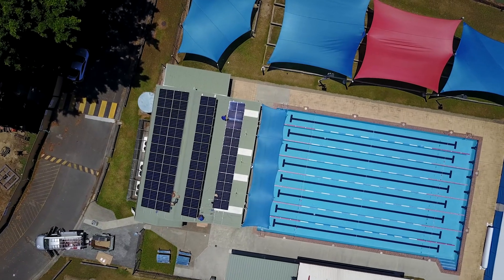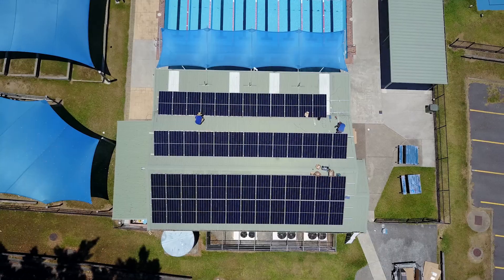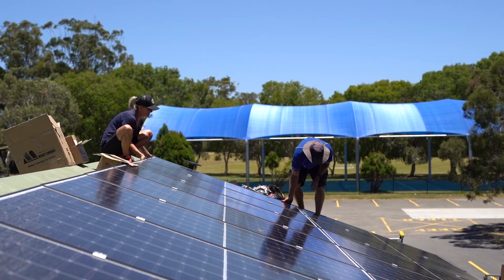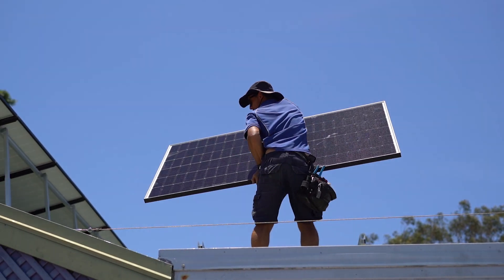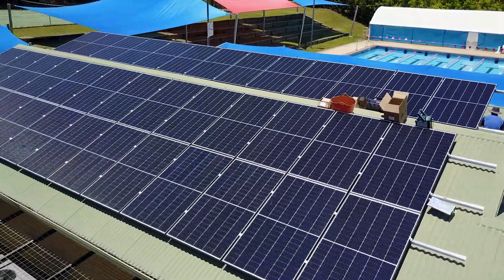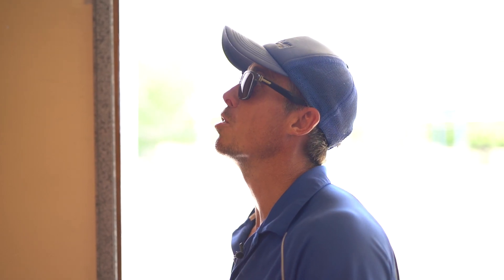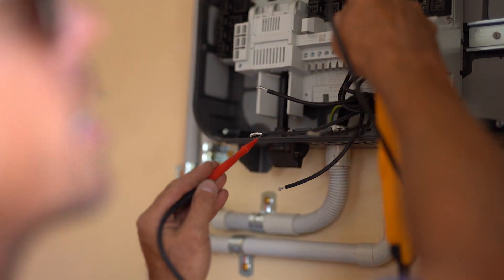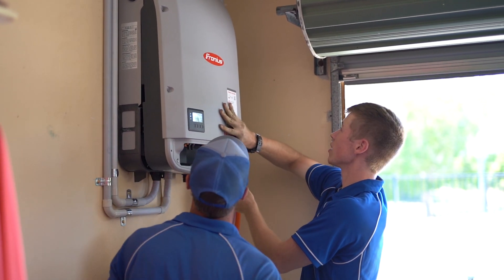4SHORE Solar - Guardian Angels School Installation